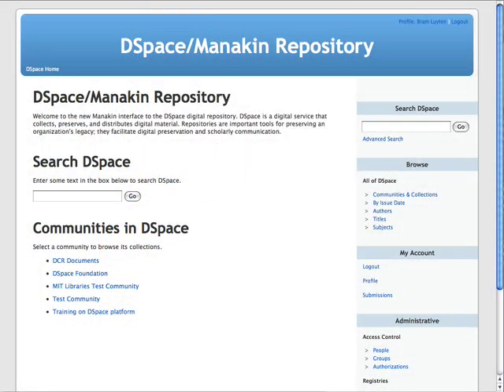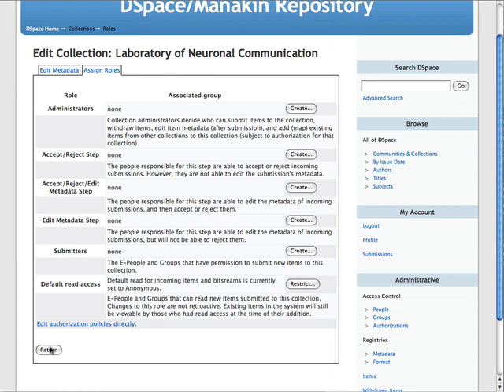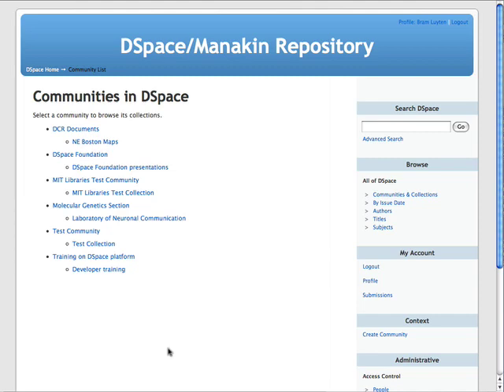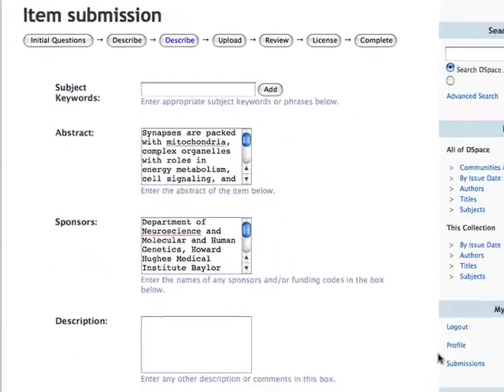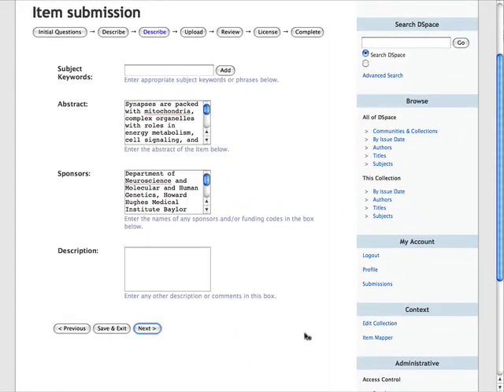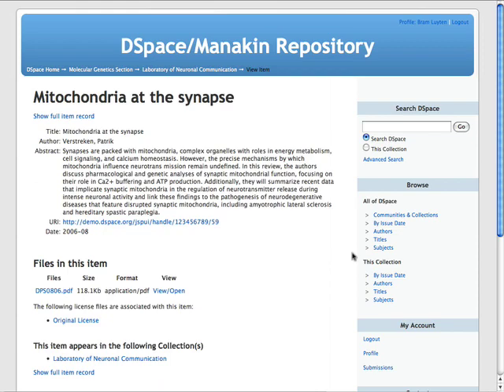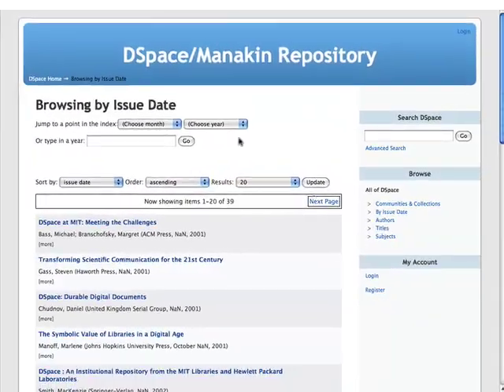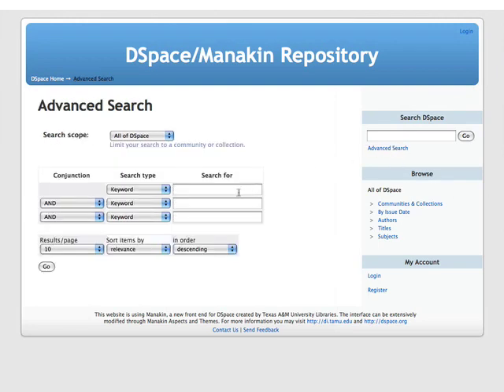Giới thiệu Dspace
Phần mềm quản lý thư viện số - Dspace